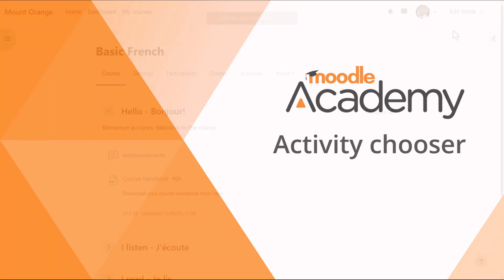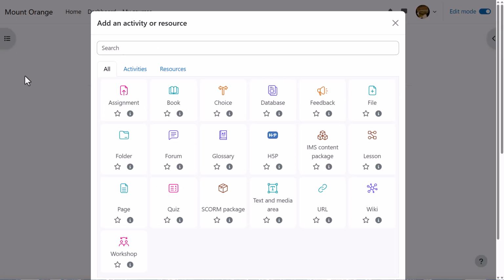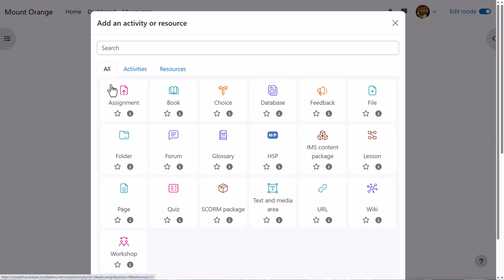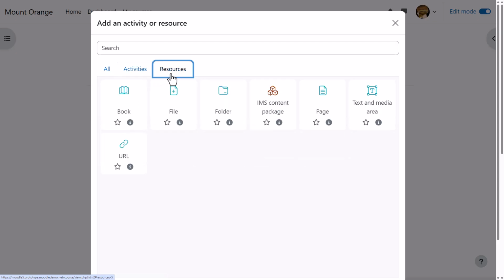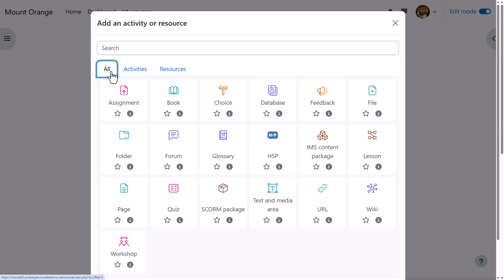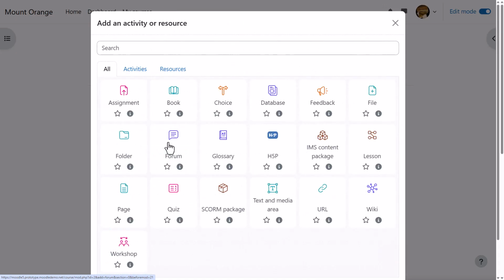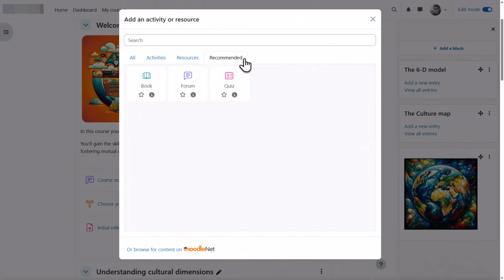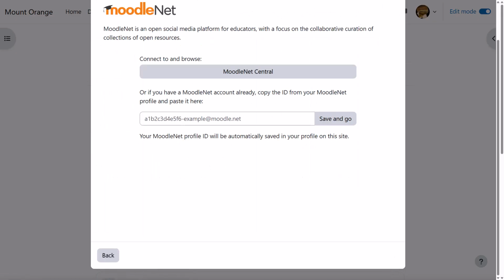Activity chooser in Moodle